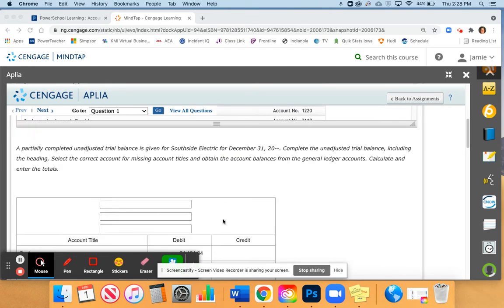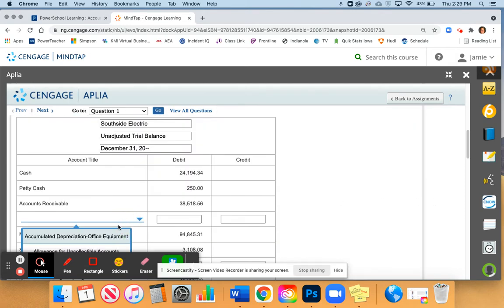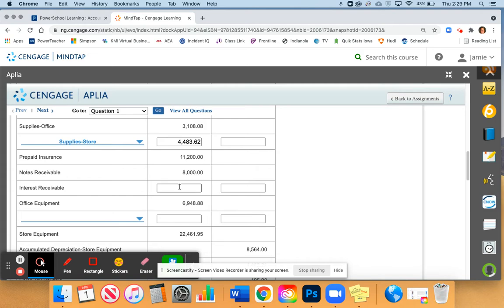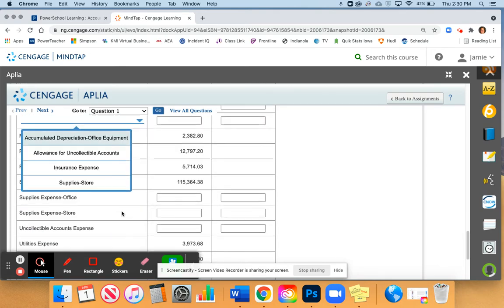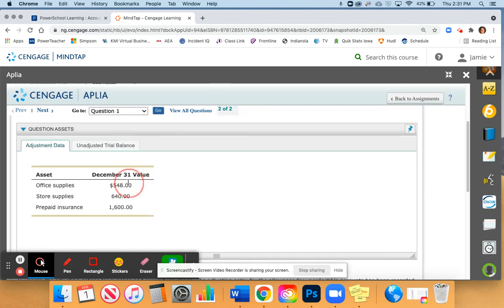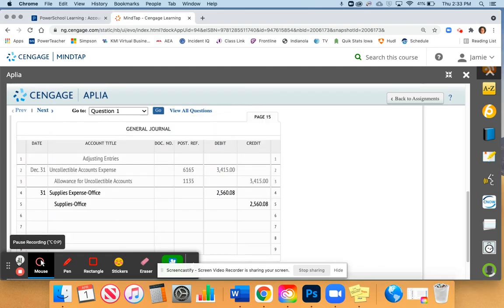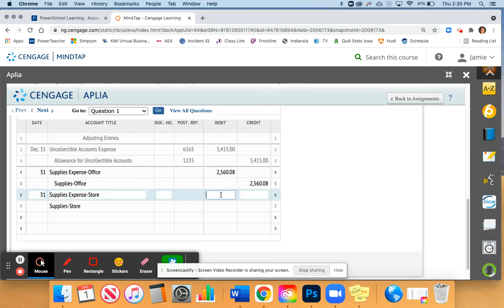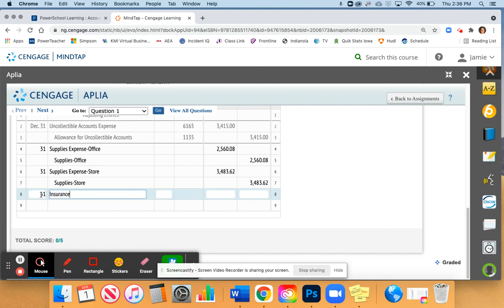15-1 Work Together